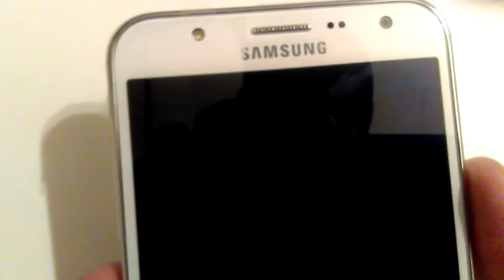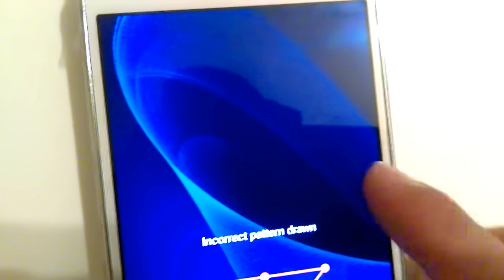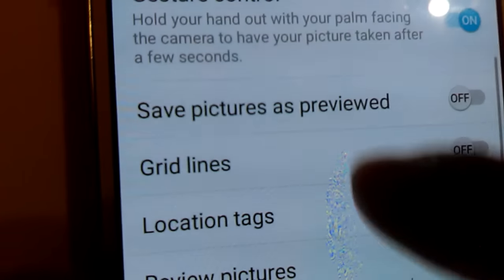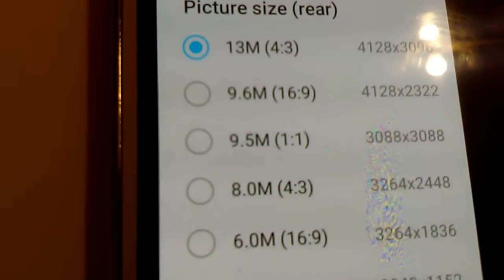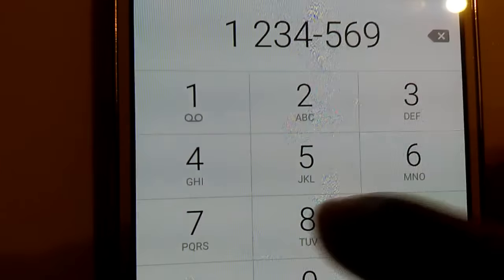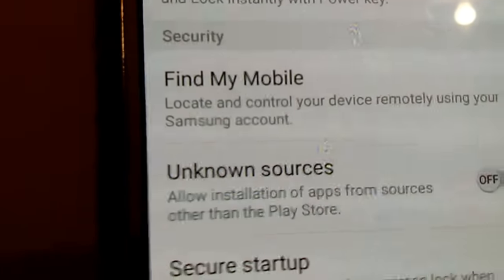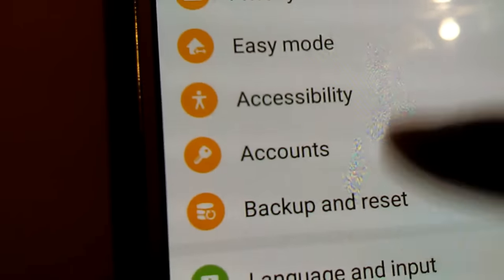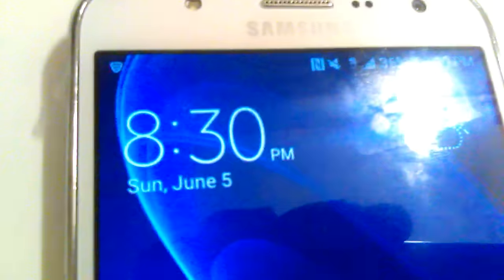Samsung Galaxy J7 Metro PCS Review!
A quick review on the new galaxy j7 for metro pcs a med level phone that comes really clean right of the box with minimal bloatware installed and it runs super fast. The fantastic thing is the HUGE battery it has. Lasted all day and half the next day with a single charge and with heavy use too.